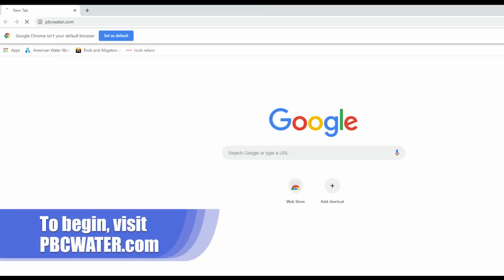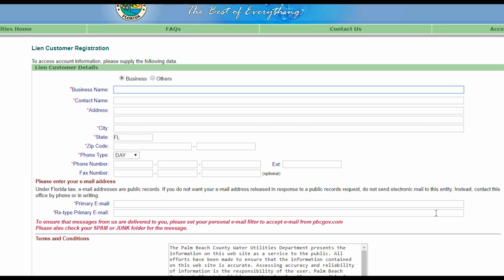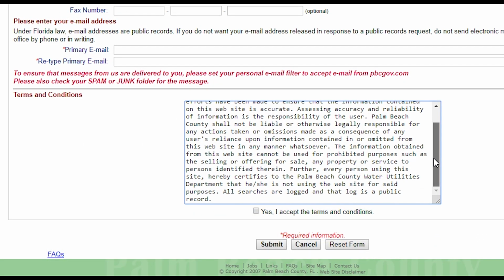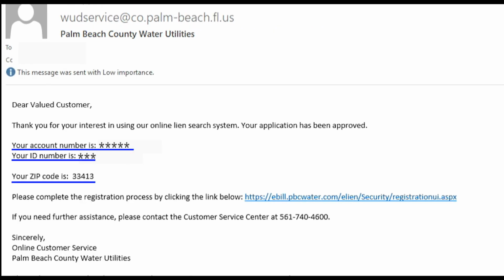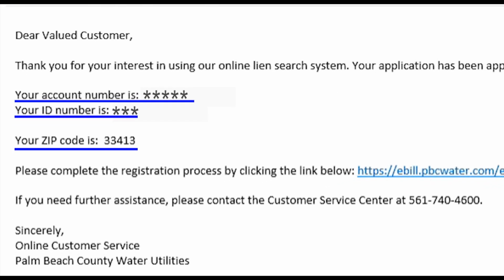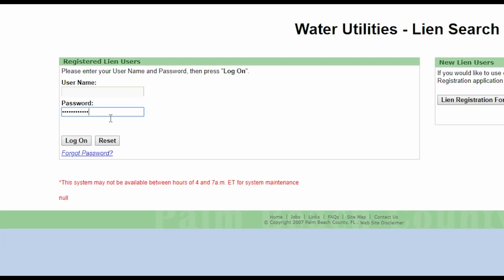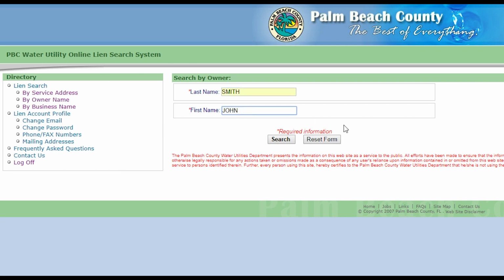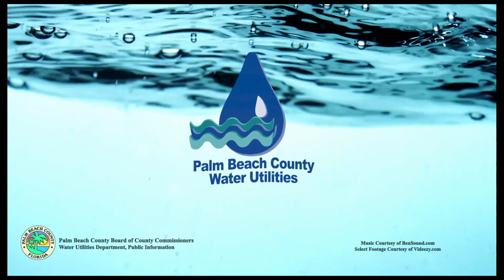How to Conduct a Lien Search in Palm Beach County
This video shows you step-by-step how to register for Palm Beach County Water Utilities Department's online tool, E-Lien, and how to conduct lien searches in our service area. For additional information, visit PBCWATER.com and access E-Lien